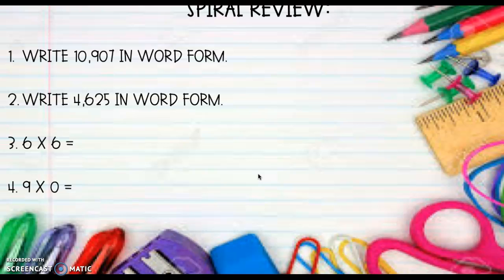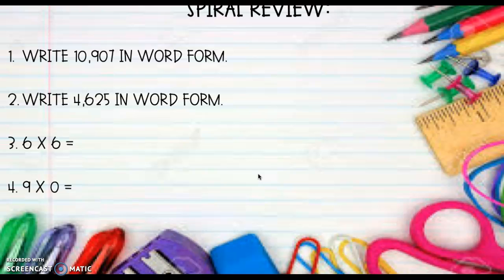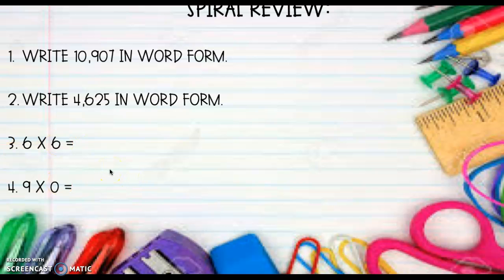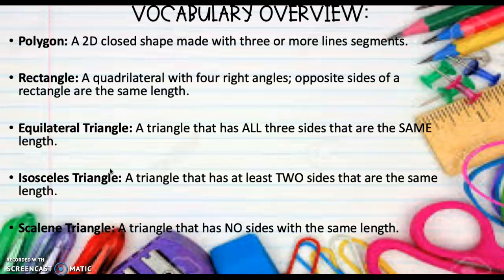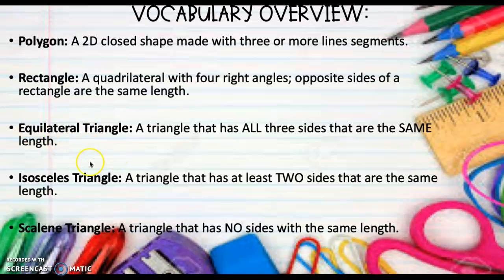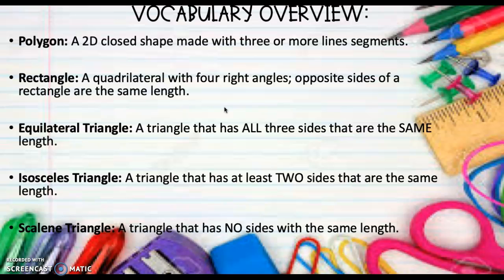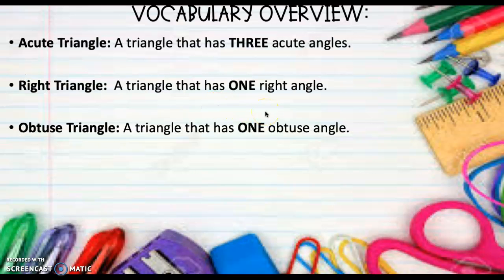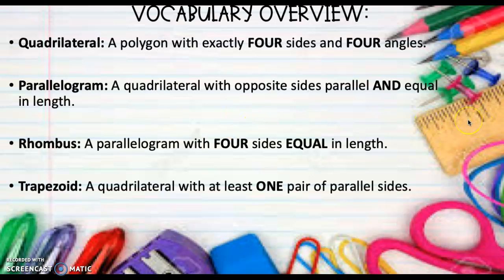Blended Learning 5/20